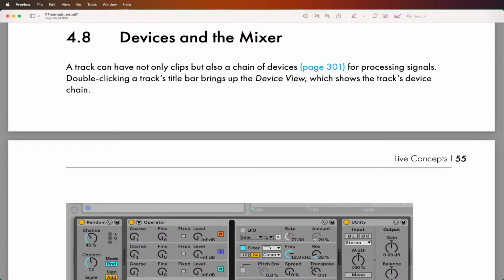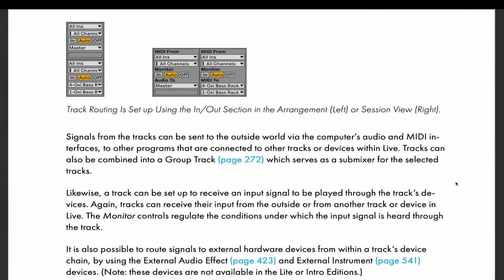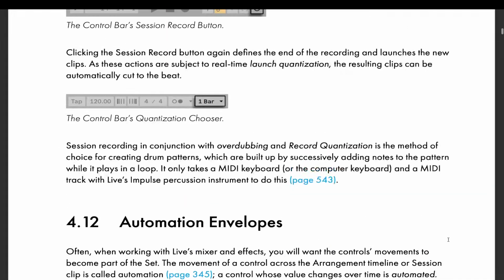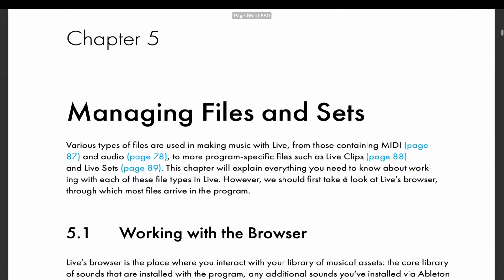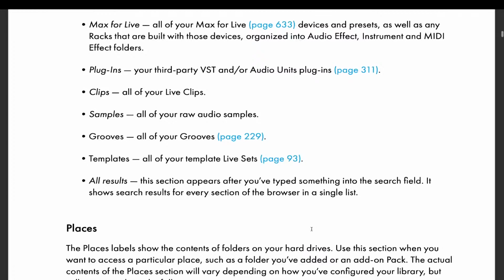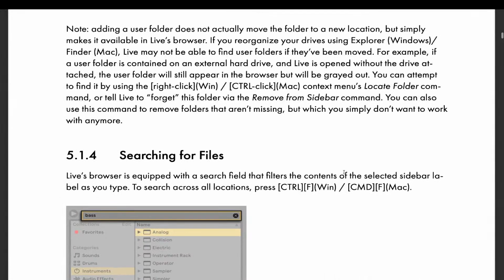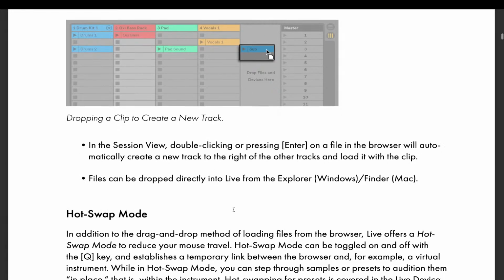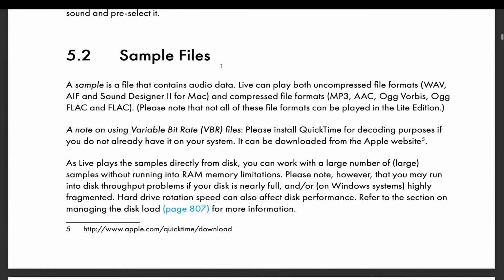Ableton Live Day #4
Bitcoin (BTC):
bc1qh38hcnpqud5xgummm48shcqjgf84yvg67xkye0
Ethereum (ETH):
0xCB052f364E6Fa0320fC53082E9c1bF0402dF8212
USD Coin (USDC):
0xCB052f364E6Fa0320fC53082E9c1bF0402dF8212
Tether USD (USDT):
0xCB052f364E6Fa0320fC53082E9c1bF0402dF8212
Avalanche (AVAX):
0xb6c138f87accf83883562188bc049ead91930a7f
Bitcoin Cash (BCH):
bitcoincash:qpwd77kukgs9gyymre5url9attvppvzz55gmuugwr2
Monero (XMR):
49t2gAeLdhiiqugZZ4PGw3KDHeRmhzjsiCS4UVeUdT9oYZpS3mPj5PX96erVGPZFcJ9zYNhwWTNkA5JjCFhpr1cUU1Y1r5g
Dogecoin (DOGE):
DNajPhhjRKZsBFCFBiX7WmThUdFphsHgCV
Litecoin (LTC):
ltc1q4mtpjjptknr2w6e7z0nj9c5t66f0wfhtfp63aw
Ripple (XRP):
r4M6yFaLAbNcJ13pmiN6HK1iUVs1yn7MBw
Polygon (MATIC):
0xCB052f364E6Fa0320fC53082E9c1bF0402dF8212